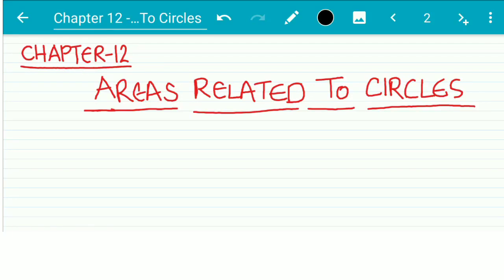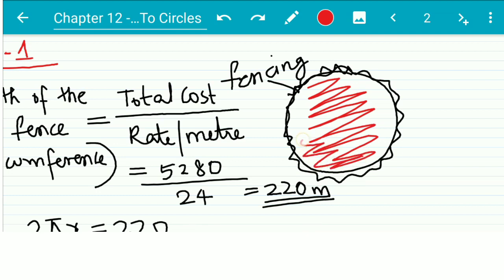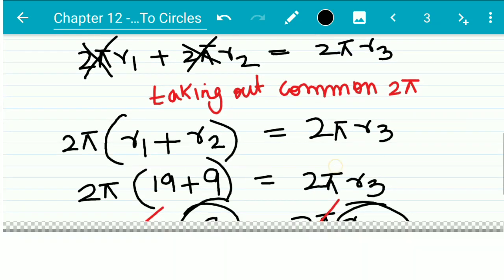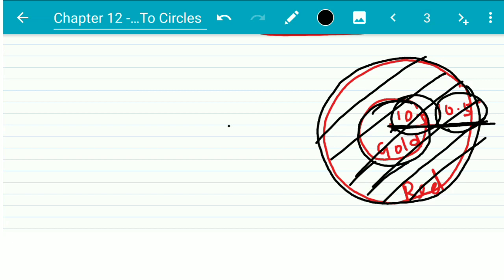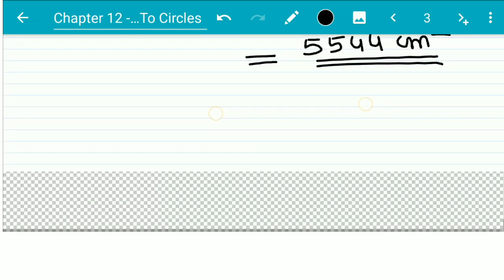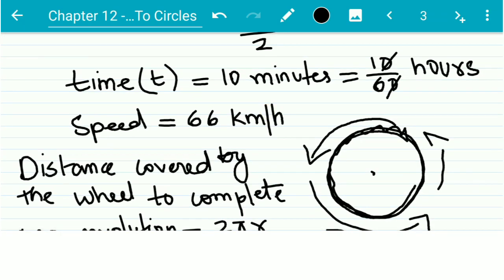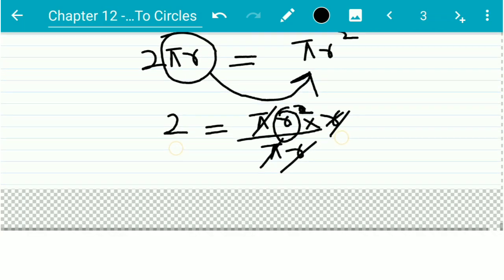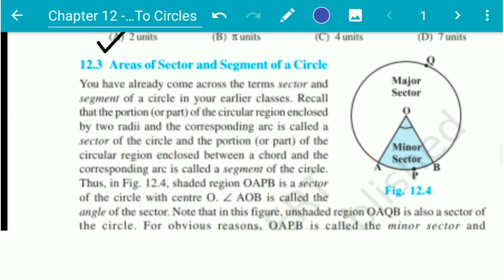AREAS RELATED TO CIRCLES/PART-1